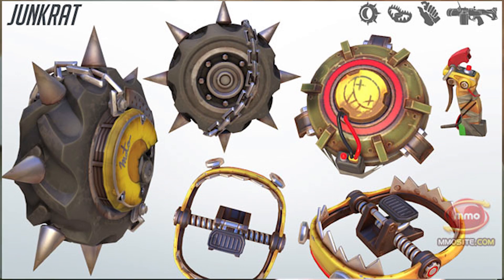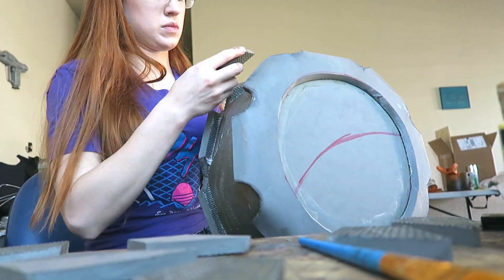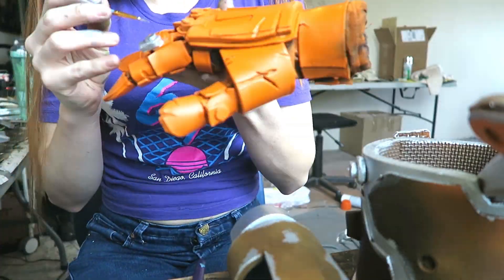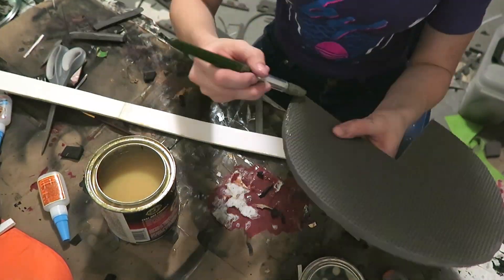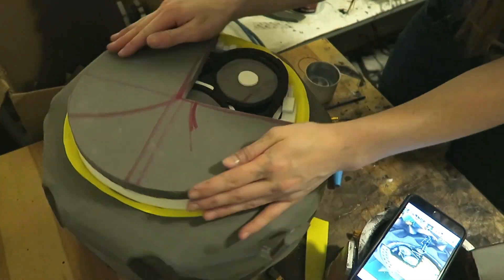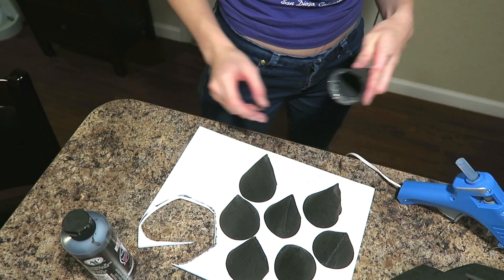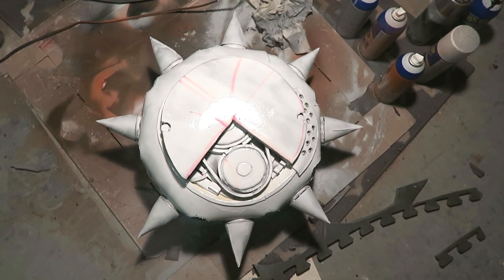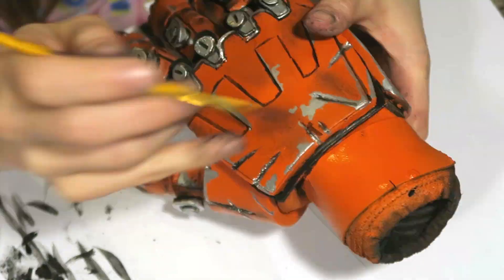Making Junkrat's RIP-Tire [Overwatch]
Music from YouTube Sound Library
Title: We Are One
Artist: Vexento